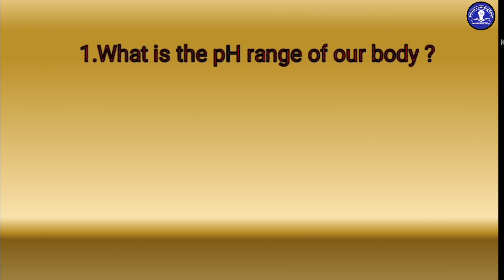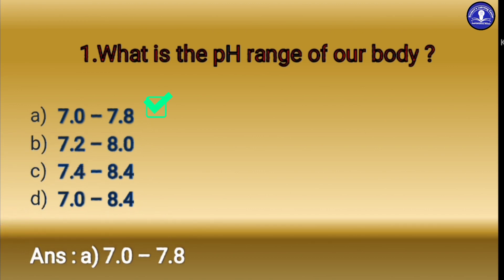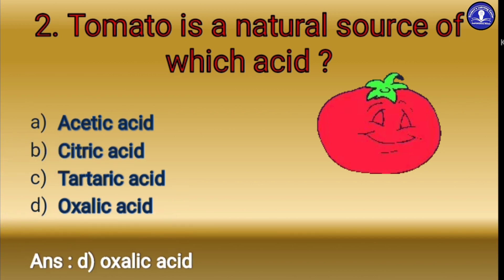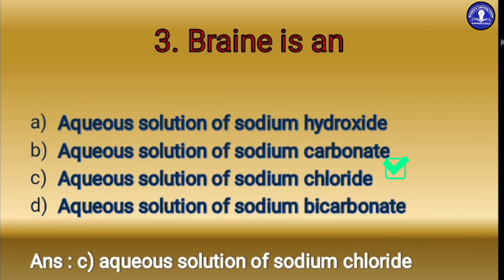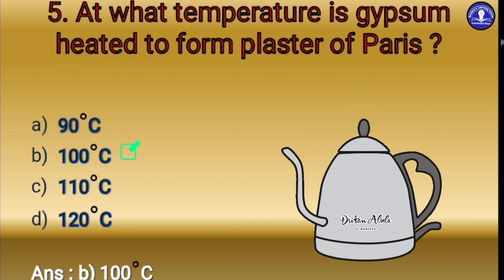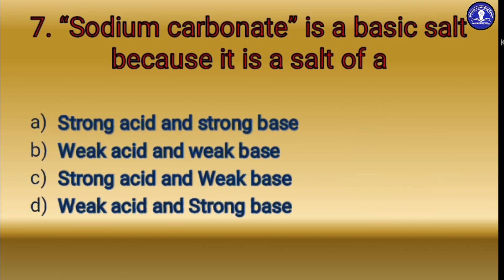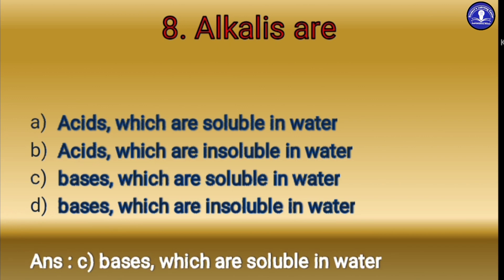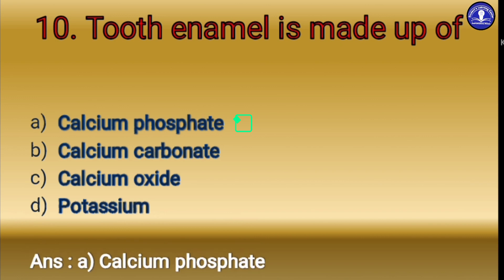KTET/CTET || Science important questions || Top 500 questions || chapter wise MCQ's || PC/PSI || 01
Every Sunday Motivational sessions are also given to students so that they can stay motivated during there preparation.

For FREE STUDY MATERIAL Please join

SCIENCE FOR ALL COMPITATIVE EXAMS

MENTAL ABILITY / MATHS FOR ALL COMPITATIVE EXAMS 👇🏻